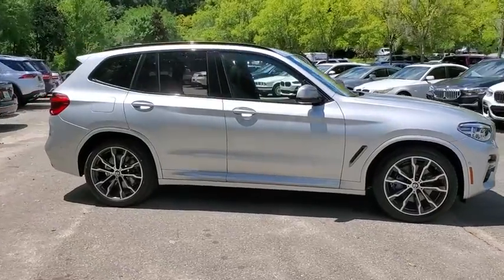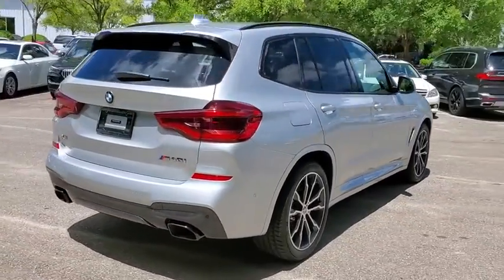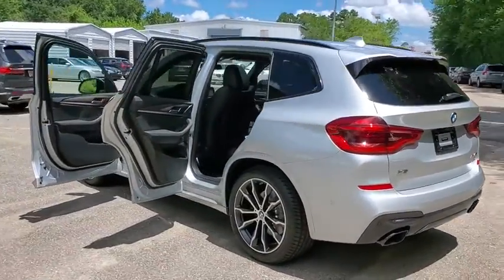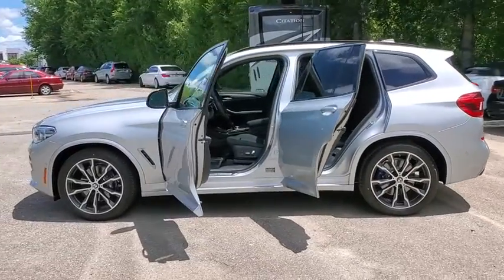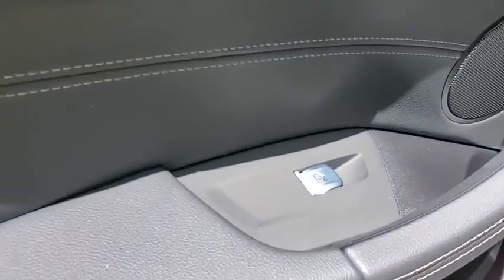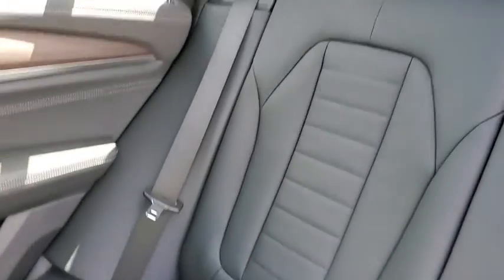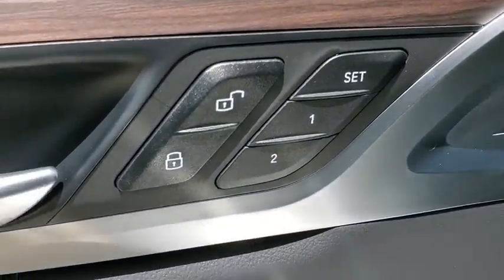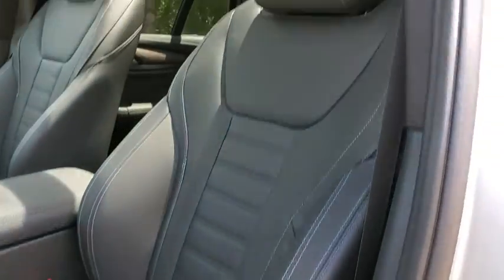2020 BMW X3 Tallahassee, Panama City, Marianna, Valdosta, GA, Midway, FL L9C98183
Glacier Silver Metallic New 2020 BMW X3 available in Tallahassee, Florida at Capital BMW. Servicing the Panama City, Marianna, Valdosta, GA, Midway, FL area.

Capital BMW
3701 W. Tennessee St

2020 BMW X3 M40i 21/27 City/Highway MPG